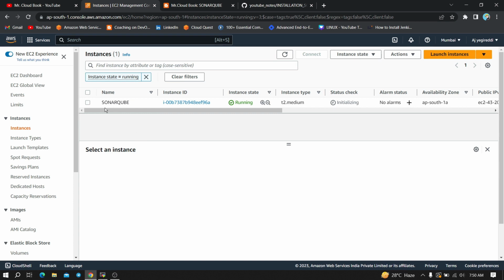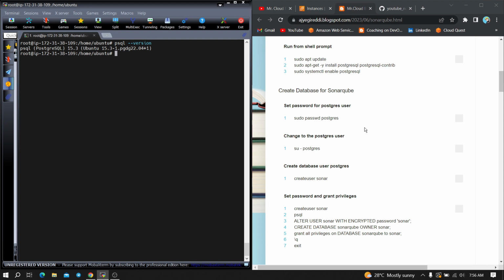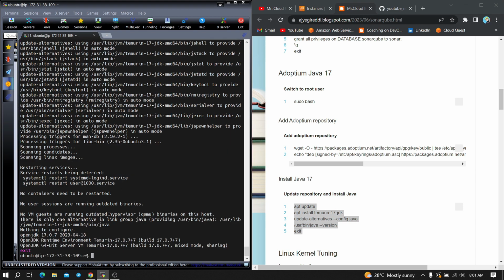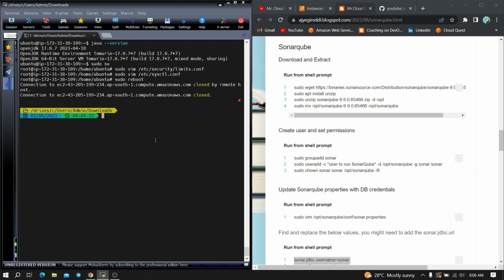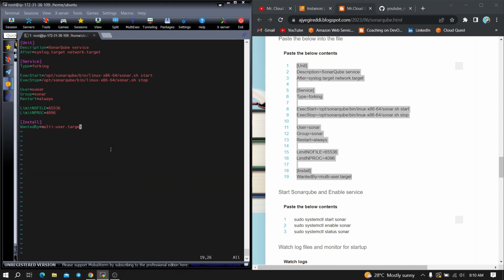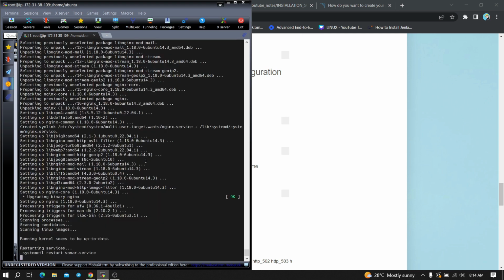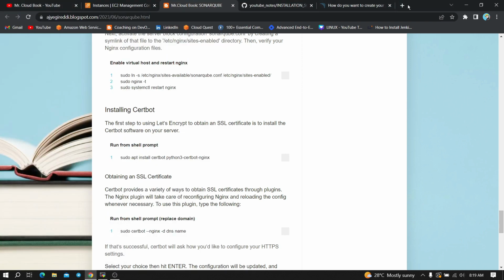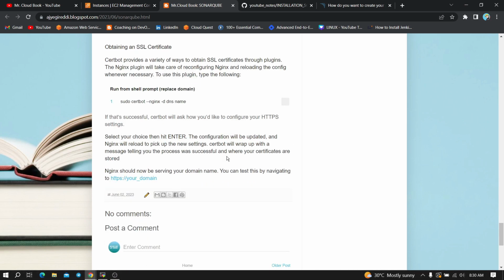Installing SonarQube with Nginx Reverse Proxy and DNS Configuration - Step-by-Step Guide | English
In this step-by-step tutorial, we will guide you through the process of installing SonarQube, a popular code quality analysis tool, and configuring it with Nginx as a reverse proxy for enhanced security and performance. Additionally, we will show you how to set up a DNS configuration to access SonarQube using a user-friendly domain name.

SonarQube provides valuable insights into the quality of your code, detecting bugs, vulnerabilities, and code smells. By integrating it into your development workflow, you can continuously monitor and improve the code quality of your projects.

In this tutorial, we will cover the following topics:

Installing and configuring SonarQube on your server.
Setting up Nginx as a reverse proxy to securely access SonarQube.
Configuring SSL/TLS encryption for secure communication.
Setting up a DNS configuration to assign a custom domain name to your SonarQube instance.
Testing and verifying the installation.
By the end of this tutorial, you will have a fully functional SonarQube installation accessible via a secure reverse proxy and a custom domain name. This setup will enable you to seamlessly integrate SonarQube into your development workflow, ensuring the quality and security of your codebase.

Whether you're a developer, team lead, or DevOps engineer, this tutorial will provide you with the necessary knowledge to deploy SonarQube with Nginx and streamline your code quality analysis process.